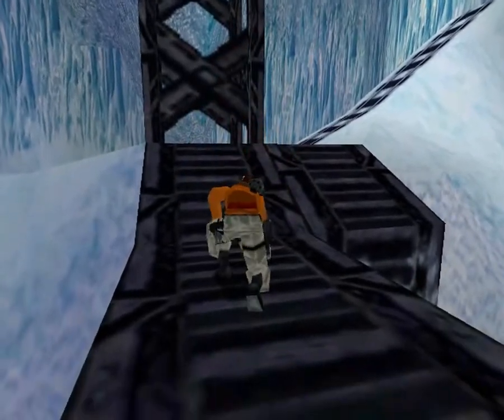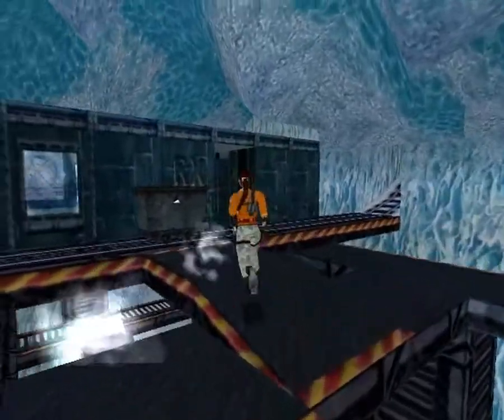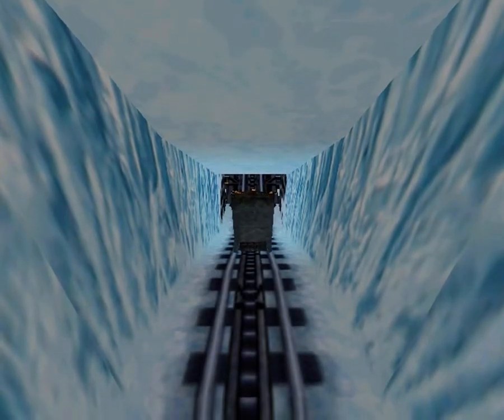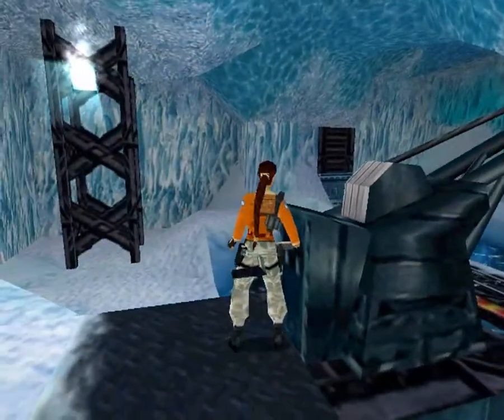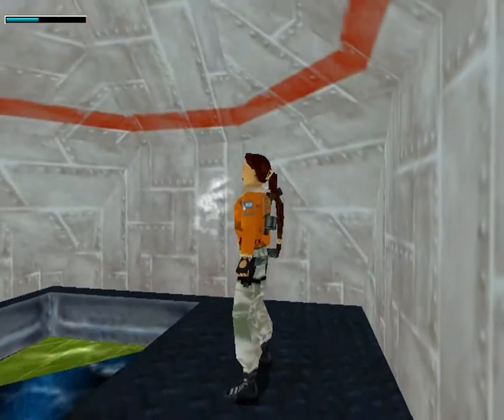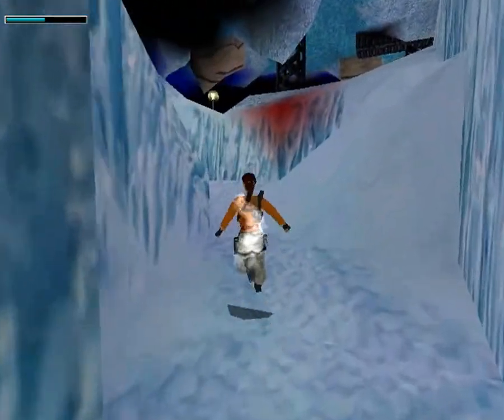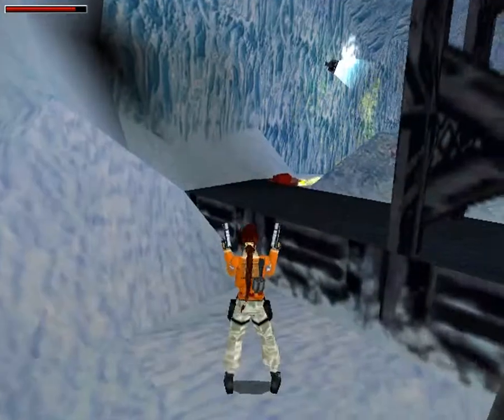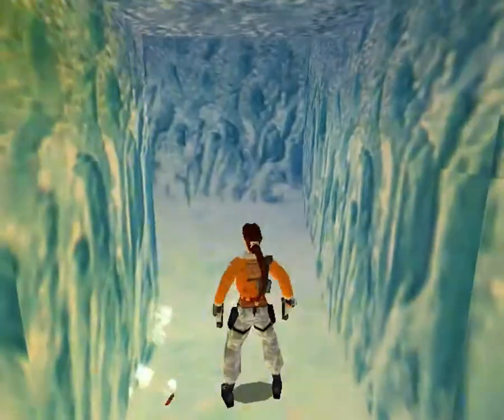TR3 Replay : Antarctica L2 : RX Tech Mines 3/3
Lara collects the Winch handle and the Battery to get the sub working.